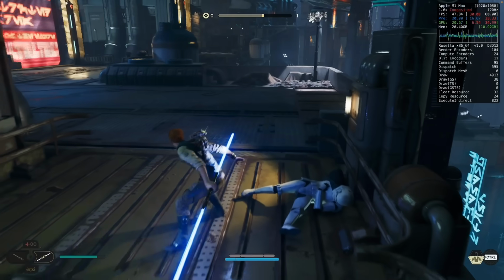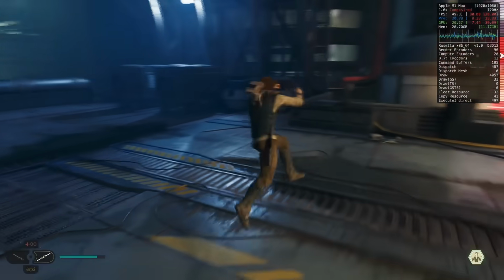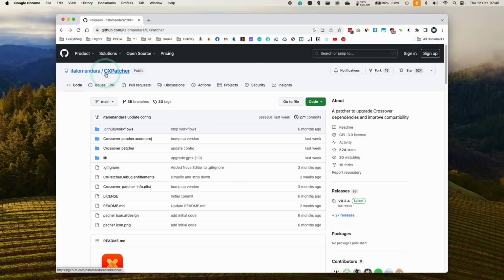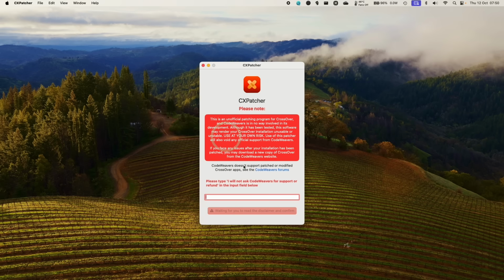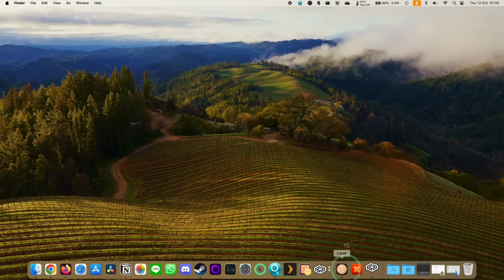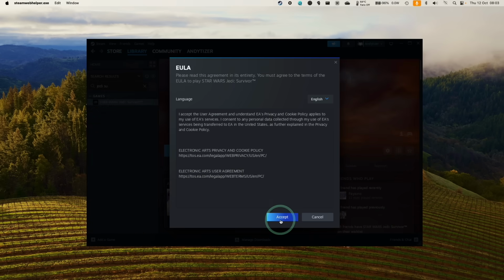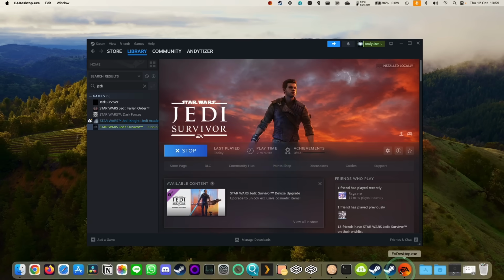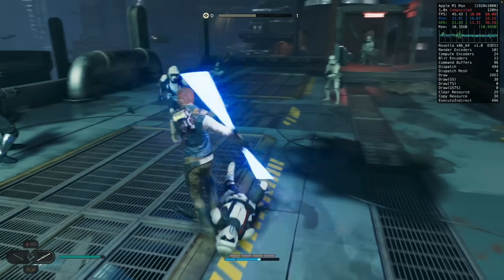Game Porting Toolkit v1.0 IS HERE! Windows gaming on Mac: CrossOver + CXPatcher + GPTK + EA App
NOTE: If you apply this fix you do it at your OWN RISK! DO NOT request support from CodeWeavers as this version will be modified and this creates additional strain on their support resources. Please see this CodeWeaver's Product Manager's forum post

Quick video demonstrating Jedi Survivor running through CrossOver and CXPatcher using Game Porting Toolkit 1.0.

Timestamps:
00:00 Game Porting Toolkit 1.0 has released!
01:10 Download CrossOver
01:31 CrossOver discount
01:50 CrossOver trial install
02:40 CXPatcher install
03:35 Configure CXPatcher
05:06 Steam install
05:58 Jedi Survivor install
06:31 EA App fix
07:07 Jedi Survivor performance on Mac with GPTK 1.0 + D3DMetal